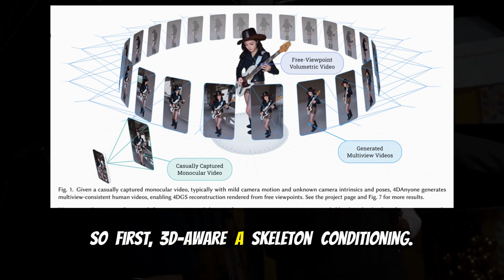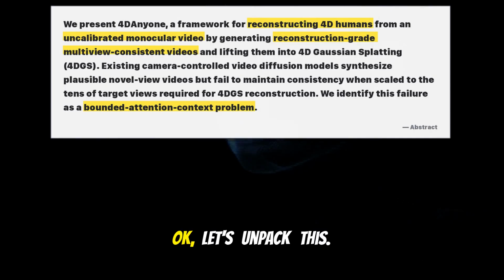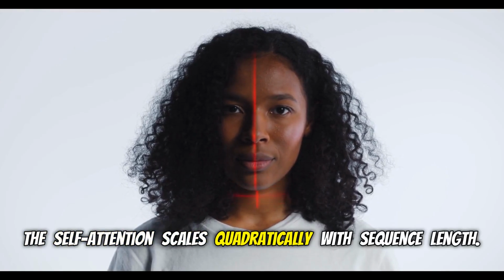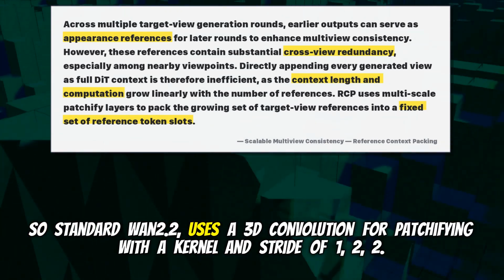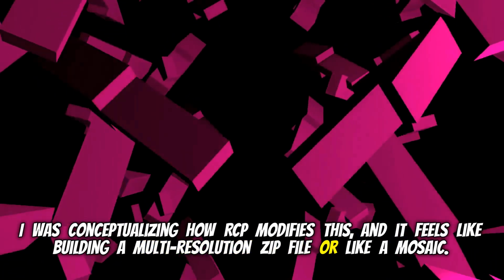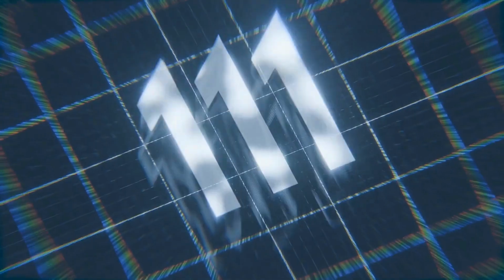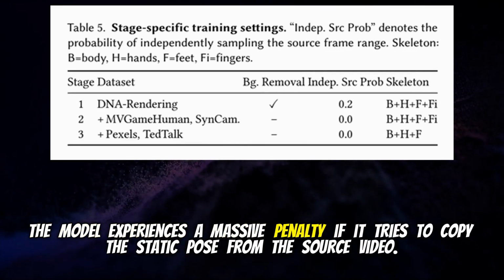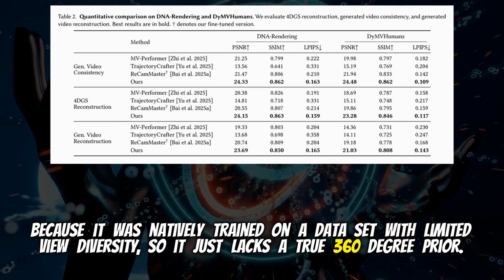4DAnyone: Create Anyone in 4D from a Casual Monocular Video (Aug 2026)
Title: 4DAnyone: Create Anyone in 4D from a Casual Monocular Video (Aug 2026)

Summary:
4DAnyone reconstructs high-fidelity, free-viewpoint 4D human avatars from uncalibrated monocular video. It uses depth-buffered 3D skeleton conditioning for geometric guidance, Reference Context Packing to maintain scalable appearance references, and Target Context Routing to reduce structural drift across many generated views. The generated multiview videos are lifted into 4D Gaussian Splatting, outperforming prior methods on novel-view quality, cross-view consistency, and downstream reconstruction on DNA-Rendering and DyMVHumans, while also generalizing to in-the-wild footage.

Key Topics:
- 4D human reconstruction
- Multiview video generation
- Video diffusion transformers
- 4D Gaussian Splatting
- Monocular video and free-viewpoint rendering
- 3D-aware skeleton conditioning
- Reference Context Packing (RCP)
- Target Context Routing (TCR)
- Cross-view consistency
- In-the-wild generalization

Chapters:
00:00 - The 4D Reconstruction Challenge
01:02 - Solving The Memory Bottleneck
02:44 - Depth Versus Implicit Controls
04:31 - Skeleton Conditioning
06:12 - Safe Model Integration
07:34 - Reference Context Packing
10:11 - Target Context Routing
12:50 - Three-Stage Training
15:24 - In-The-Wild Generalization
16:21 - Benchmarking Results
18:31 - Limitations And Failure Modes
20:10 - Scaling Beyond Humans